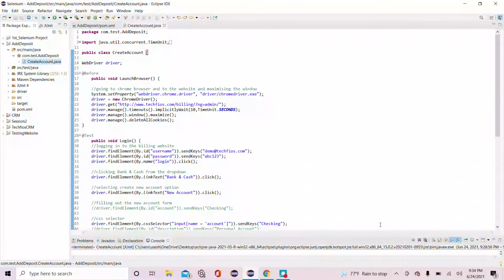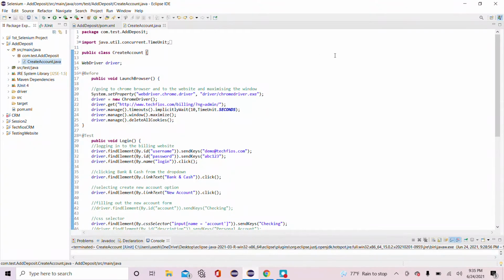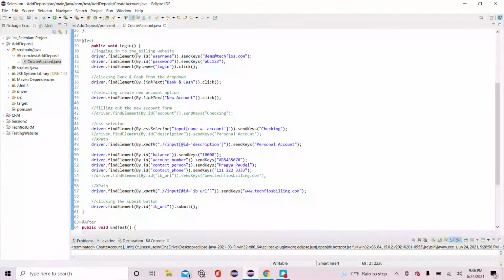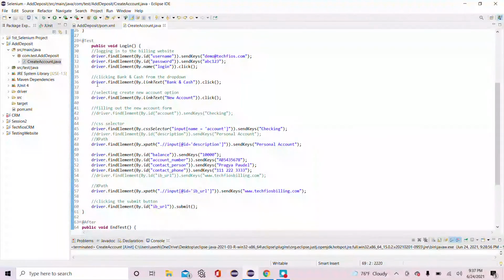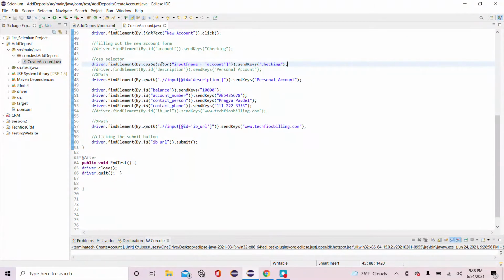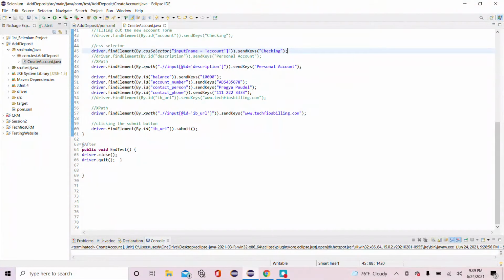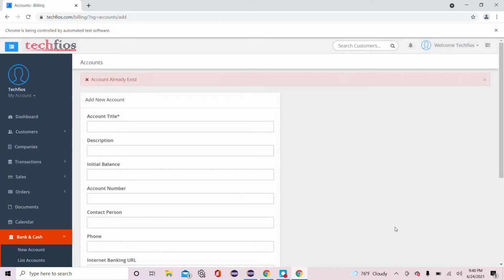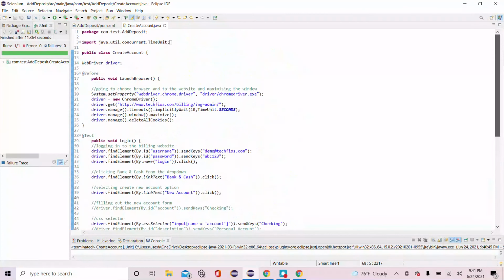1st Selenium Project | My First Test Case| Create New Account